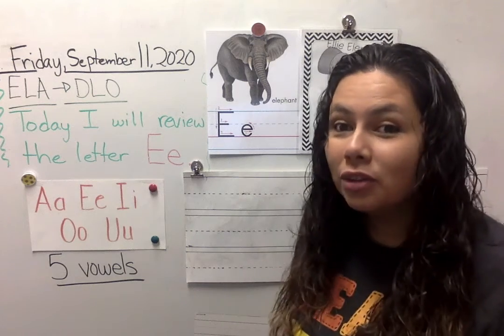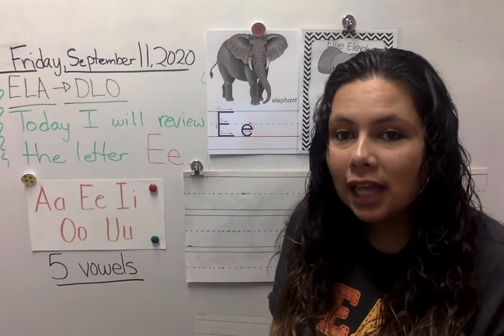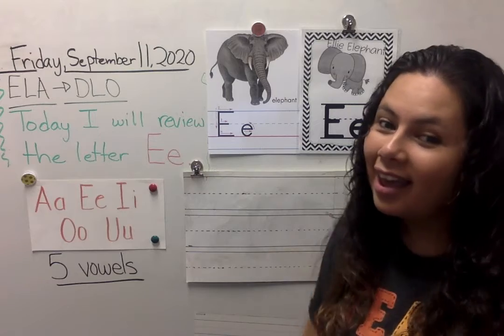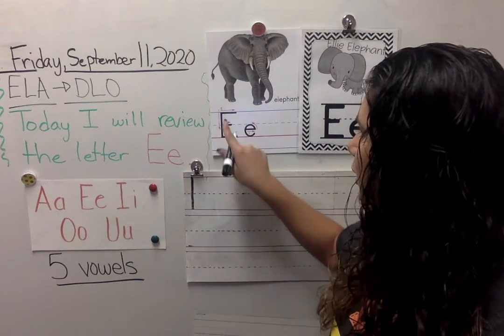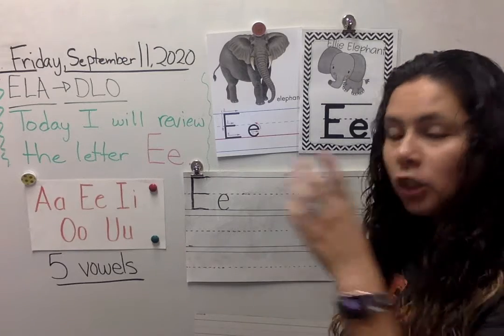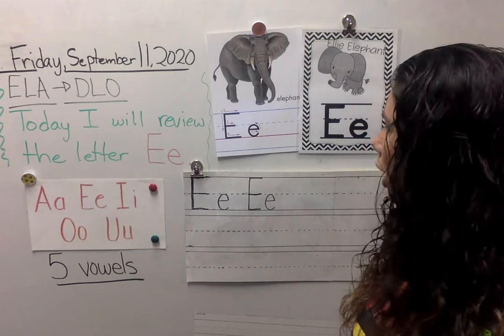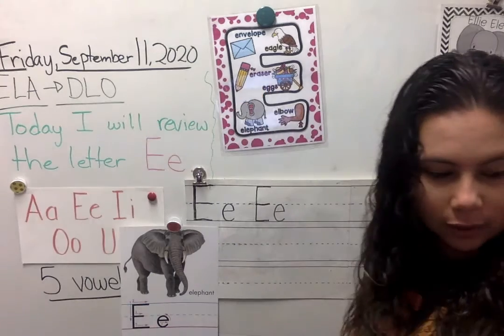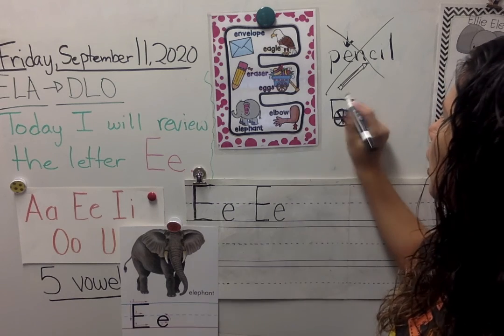Mrs Mosley Letter E review Part 1 Week 4 Friday